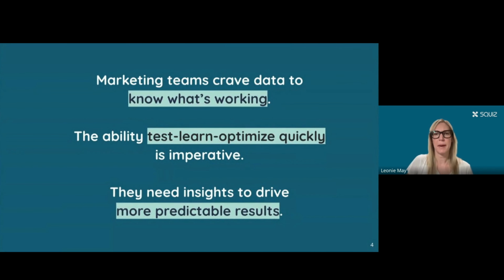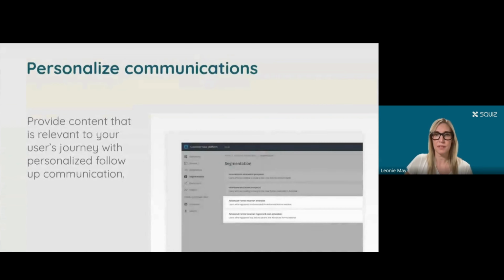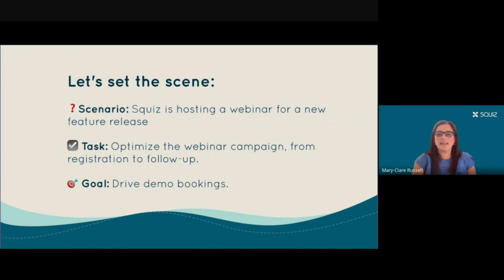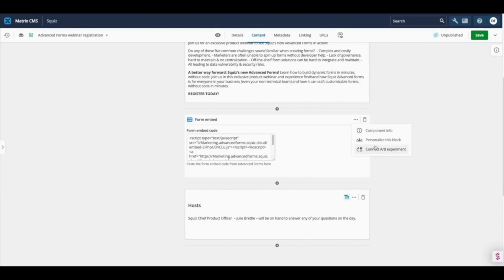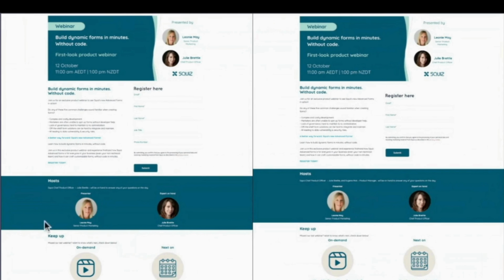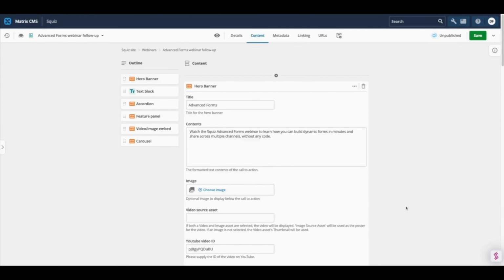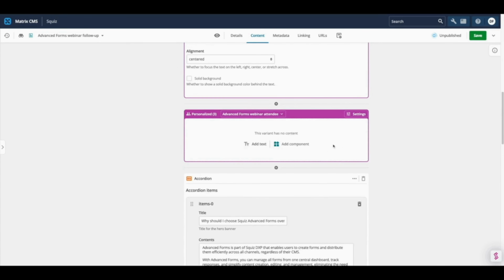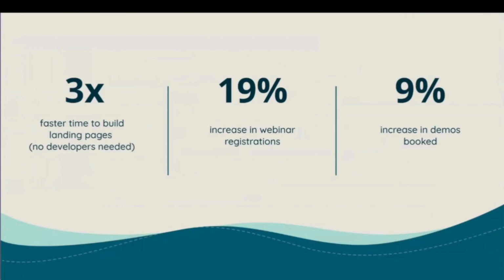Optimize your marketing campaigns to achieve real results – US webinar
A/B test your web content with Squiz DXP's visual page builder!

How do you know that your marketing efforts are moving the needle to deliver more tangible results?

Optimizing campaigns using data is key.

Experimenting using A/B testing allows you to make data-driven decisions.

By understanding and tracking which content performs better, you can chop and change your content based on what your audience likes.

In addition, personalizing content ensures the most relevant information goes to the right audience, increasing conversions and results.

However, often there are blockers:

- It’s complex, time consuming and costly to set up experiments, particularly when you need to rely on developers.
- It’s expensive to invest in niche solutions for optimizing and personalizing campaigns.
- Lean teams in complex organizations don’t know where to start.

In this webinar, we show you how you can:

- Build web pages fast
- Experiment using A/B tests
- Personalize web pages

The best part? All of this is possible from a single platform with minimal developer dependence, in the Squiz DXP.